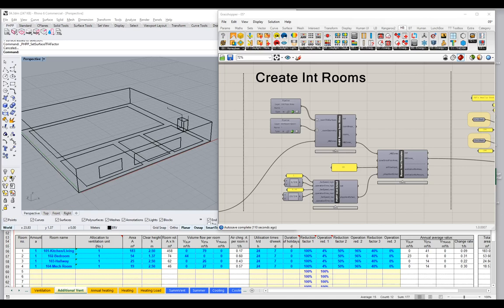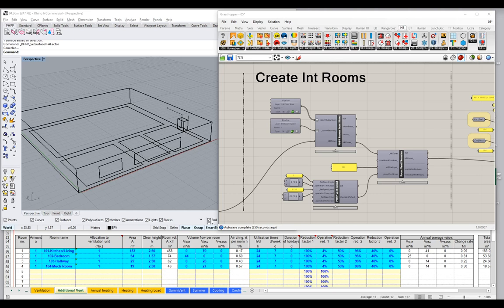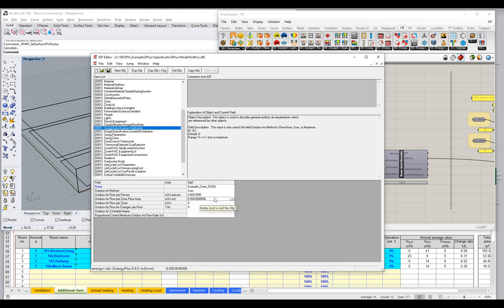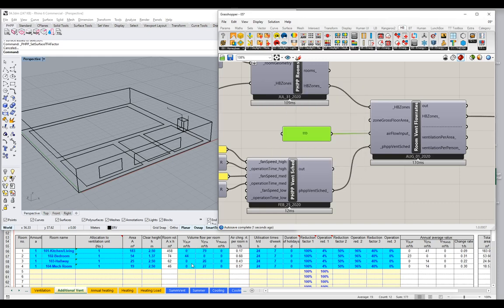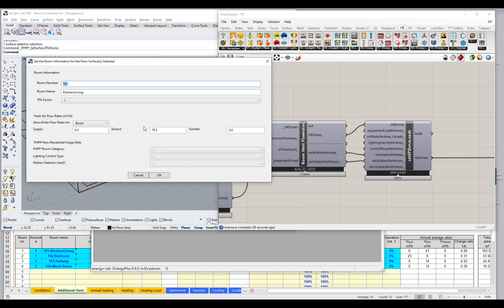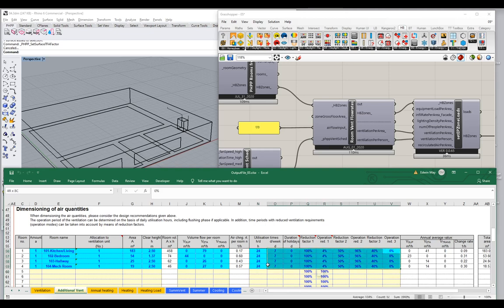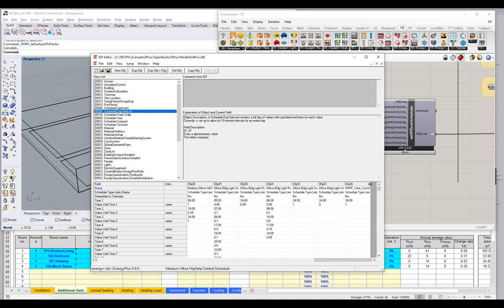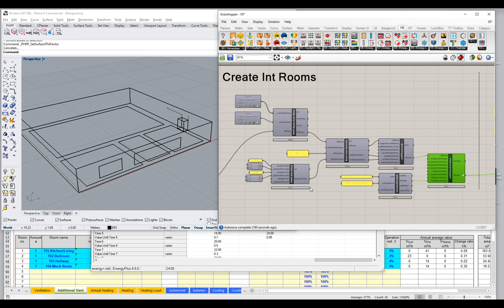IDF2PH: 05c Ventilation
05c Fresh-Air Ventilation

Modeling fresh air ventilation systems (ERV / HRV) and gaining control over room airflow rates. We'll also look at the relationship between E+ and PHPP flow-rates and how to ensure that they align if desired.

IDF2PHPP: A Plugin for exporting an EnergyPlus IDF file to the Passive House Planning Package (PHPP).

IDF2PHPP is free software; you can redistribute it and/or modify it under the terms of the GNU General Public License as published by the Free Software Foundation; either version 3 of the License,  or (at your option) any later version.